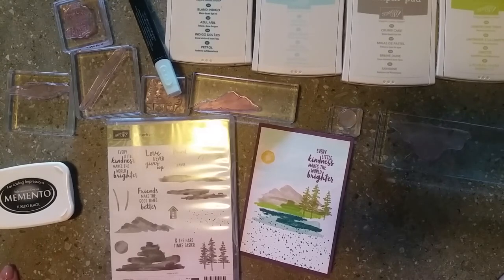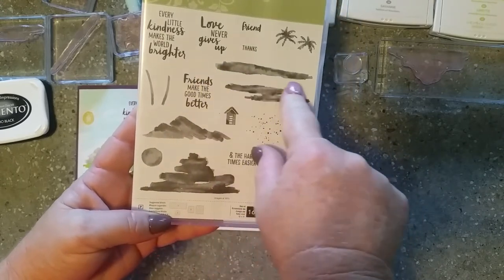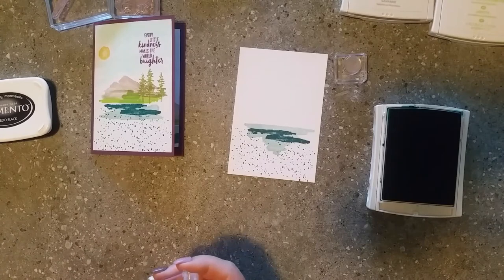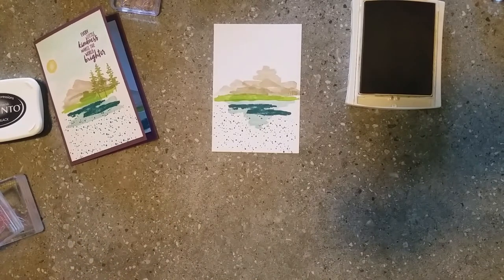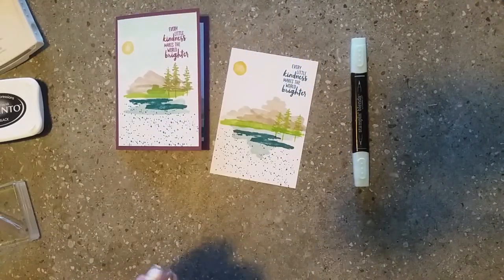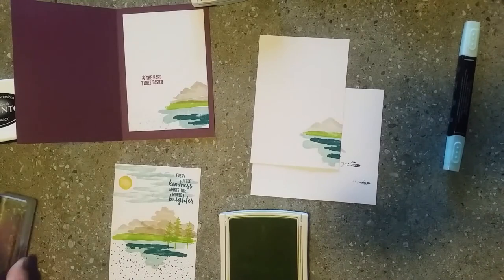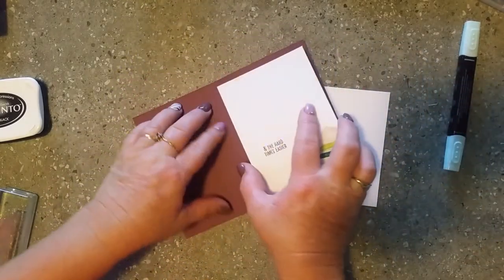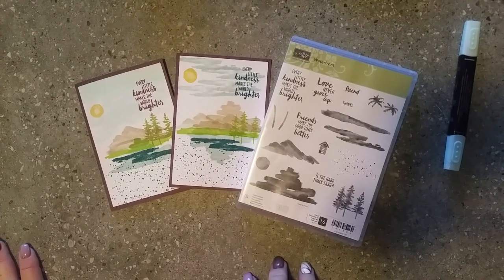Epis 60 Stampin Up! Waterfront Make & Take Stamping with DonnaG!